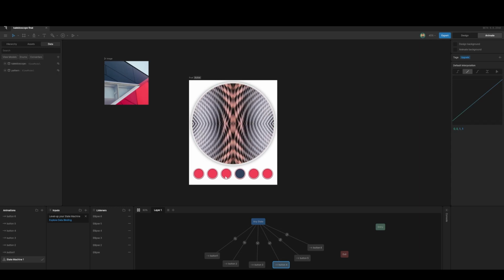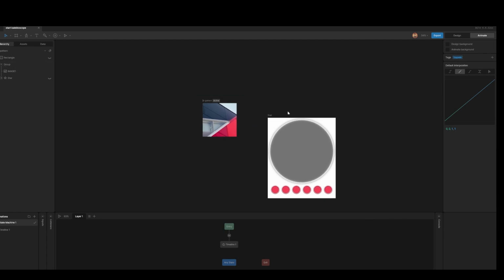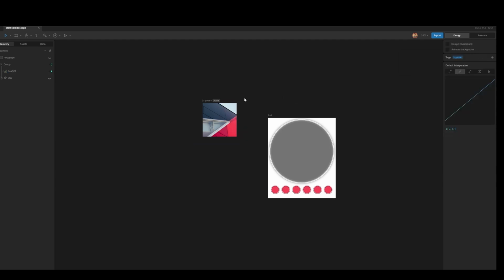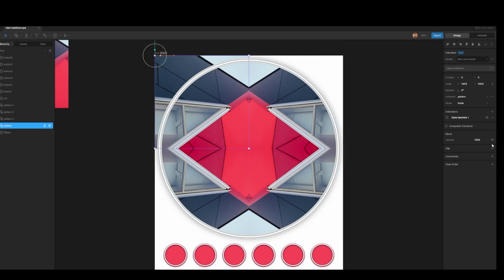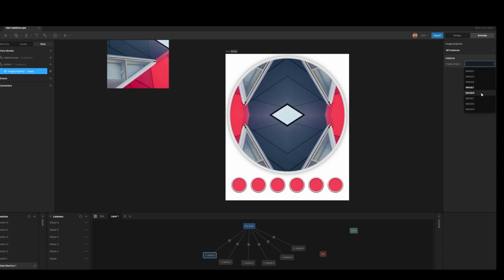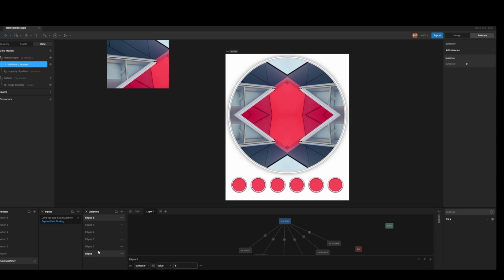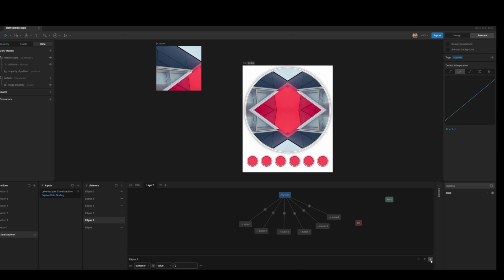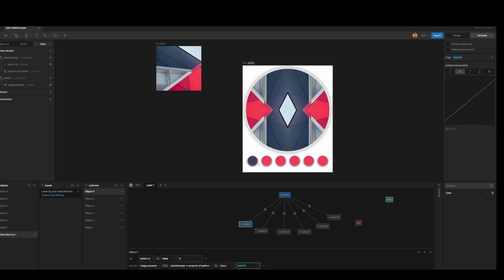Kaleidoscope Magic — Databinding Images in Rive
Turn ordinary images into mesmerizing kaleidoscopic visuals using Rive’s Databinding. This effect shows how dynamic image swapping can create infinite patterns, interactivity, and motion—all without code.